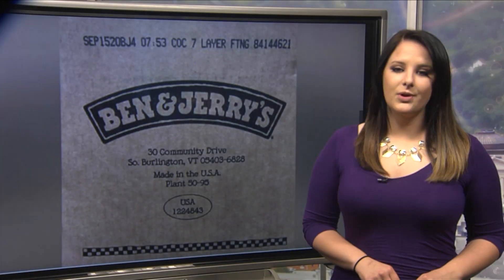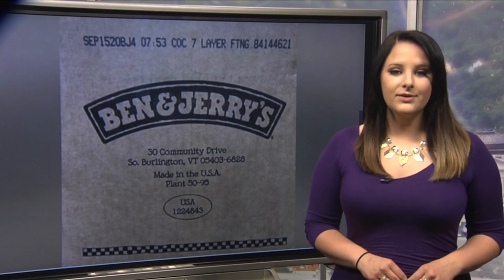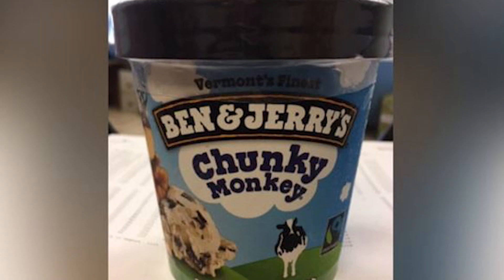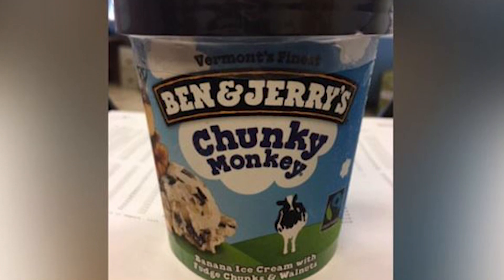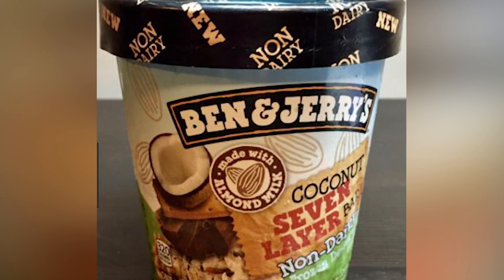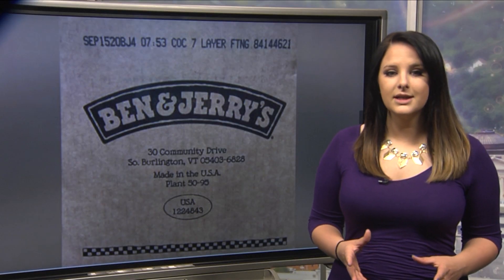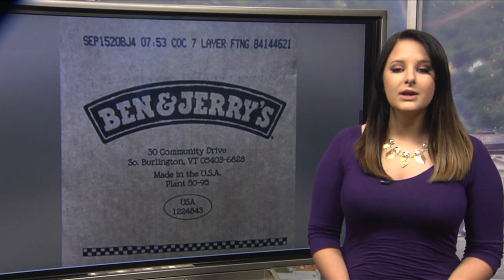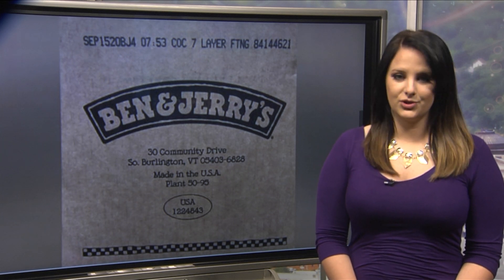Recall issued for some Ben & Jerry's ice creams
The voluntary recall was issued by Unilever after an undeclared nut was found during production, according to the FDA